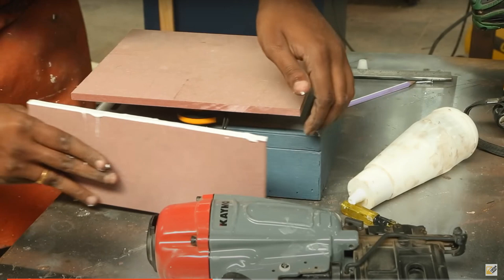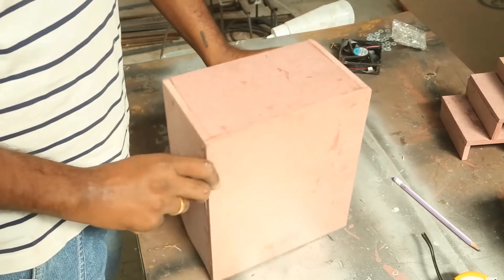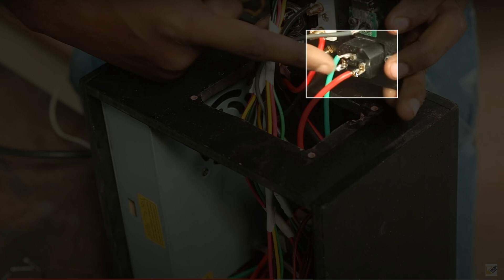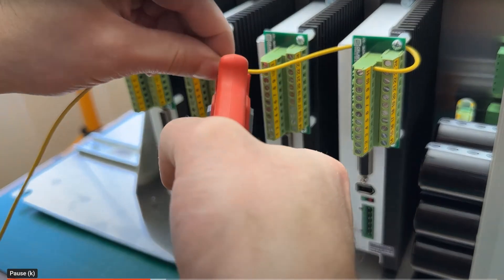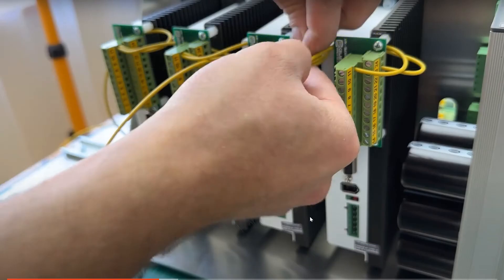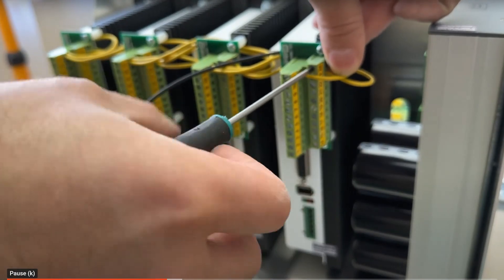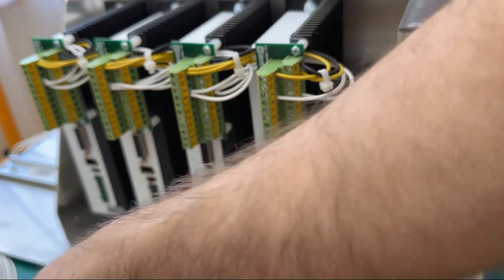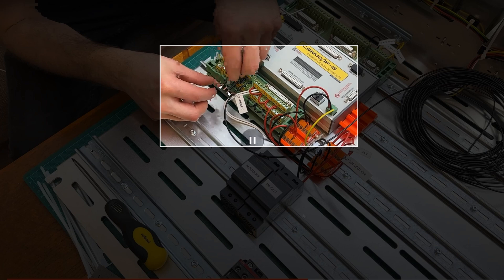CNC Router Controllers Built Incorrectly (Volume 7)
This is volume 7 in my series featuring YouTube CNC controller builds. I hope everyone learns something, and most of all be safe, and spend the money, and time to do it right the first time.

Below is a link to my CNC connector kit that support the issues covered in this video along with other products to support your builds.

Here's the link to a complete CNC connector kit.

Here's the link to my soldering kits, and accessories that I recommend, and use myself to be used in conjunction for optimal results.

Pro-Grade CNC Electronics Enclosure Pre-Milled (EMI Shielded) 19W x 24Lx 8.75H I can also machine the backplate for your connectors custom to your requirements.